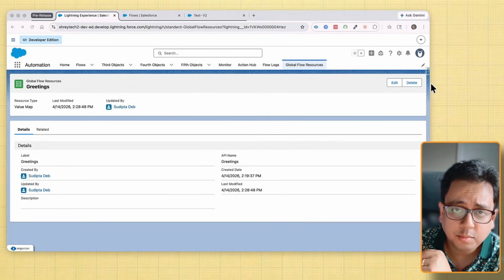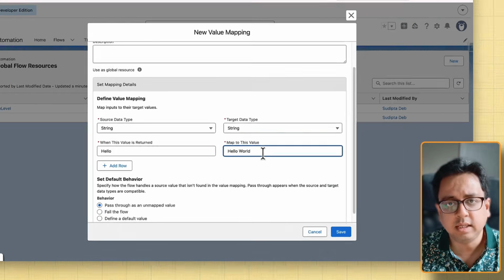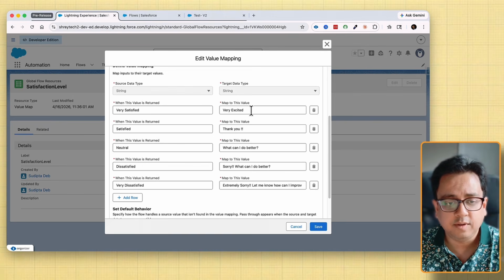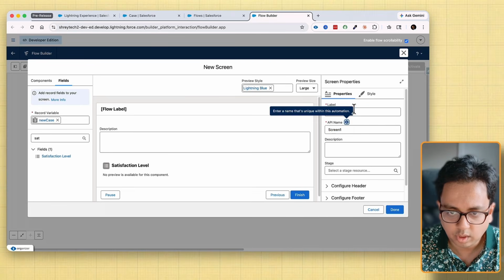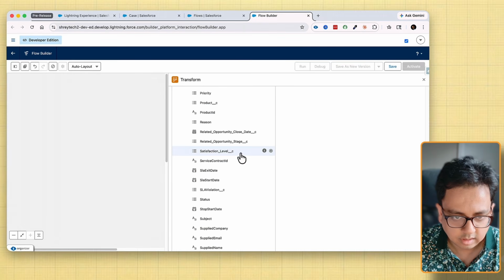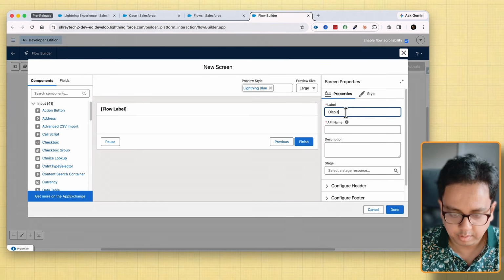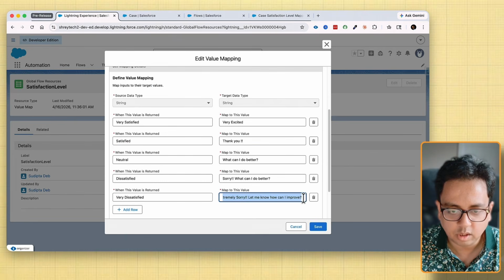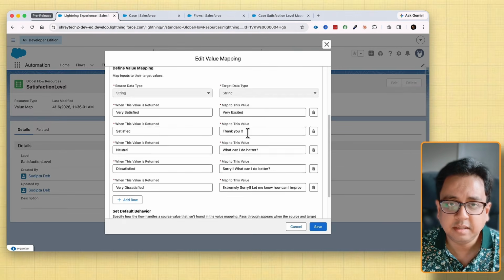Map Values in Flows Using Global Flow Resources | Salesforce Summer '26 Flow Enhancement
This video showcases a new feature in the Summer '26 Salesforce release, highlighting value mapping within Flows. In this video, I will navigate through the Salesforce automation app to demonstrate how to configure these mappings, providing a clear guide on utilizing this new functionality.

This is a must-watch for any Salesforce developer or Salesforce admin looking to enhance their Salesforce platform skills and improve their flows.

⏱ Timestamps:
00:00 – Intro
00:22 – Create Global Flow Resources
01:44 – Build the Flow
07:15 – Summary